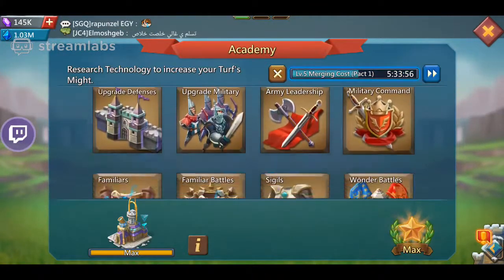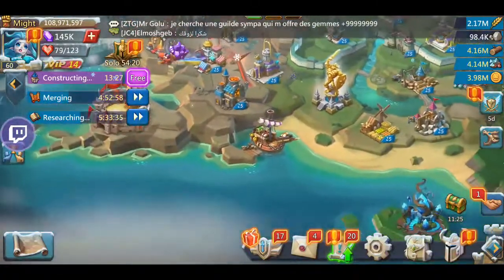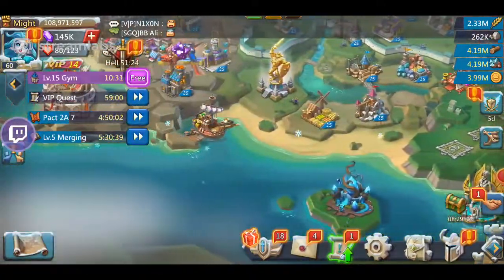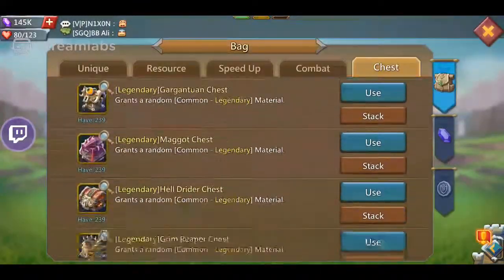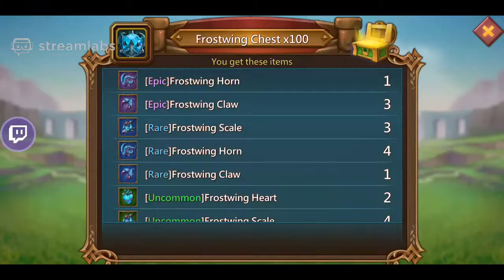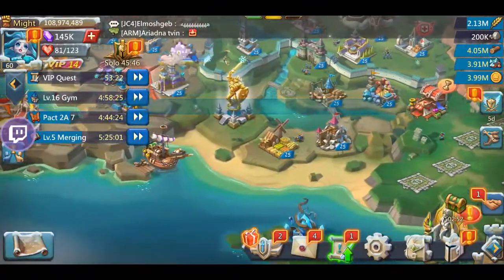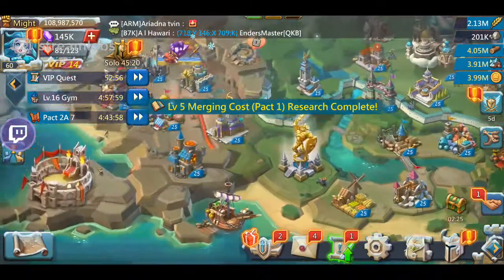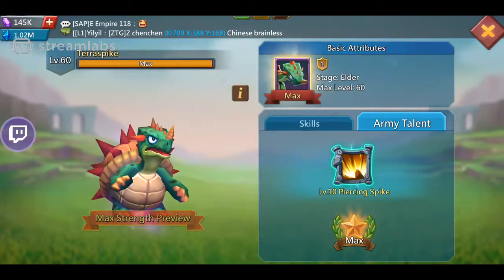Lords Mobile! Building a rally trap!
I have an old account that hasn't been active.  So I decided to build the trap with you all.